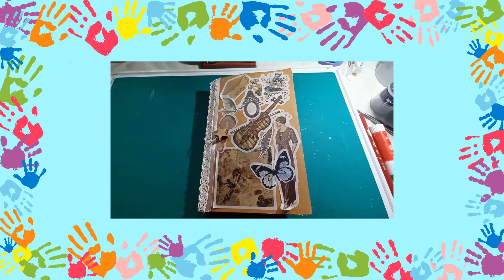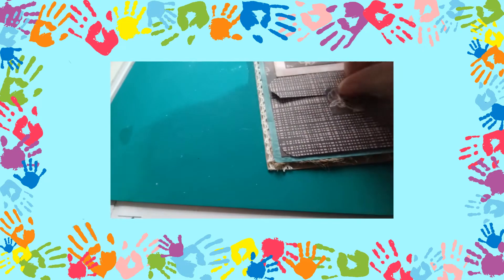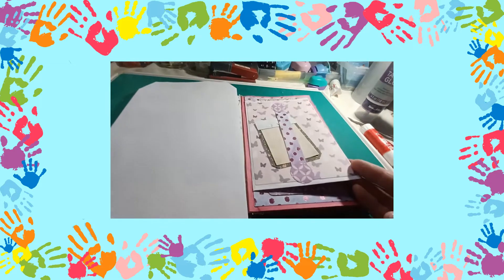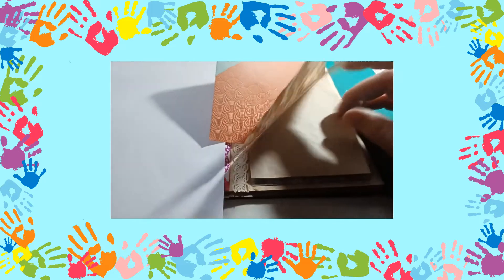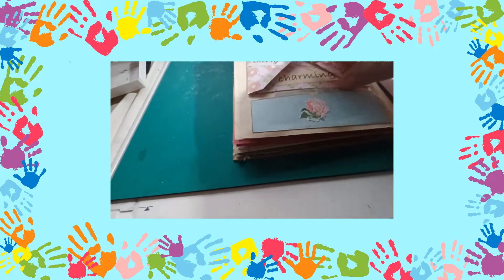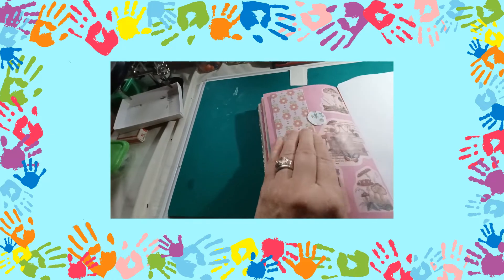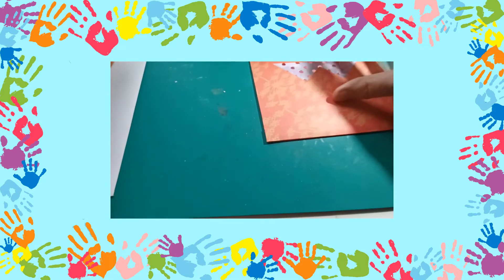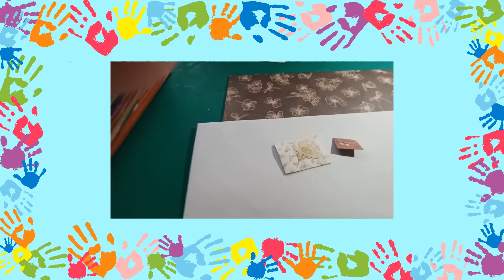Scrap Journal Part 2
The final part of sue's journal making,
OUR SHOPS---